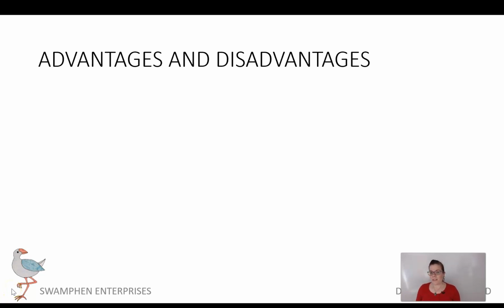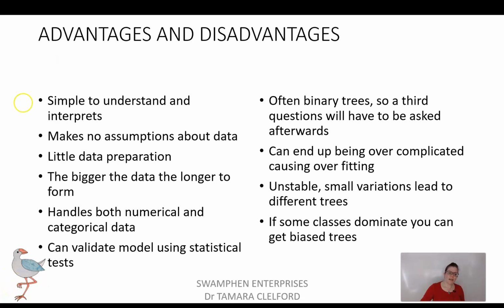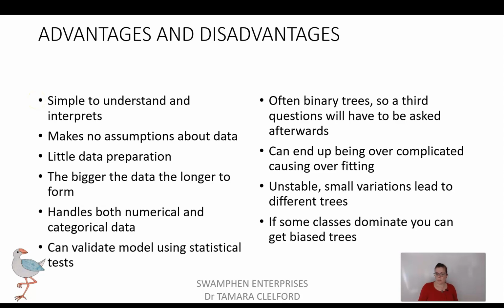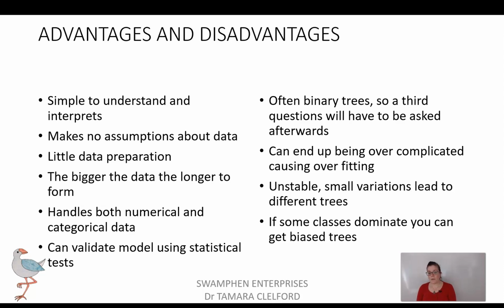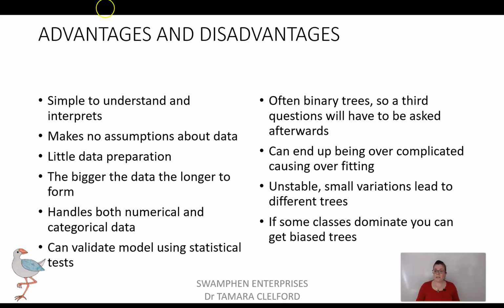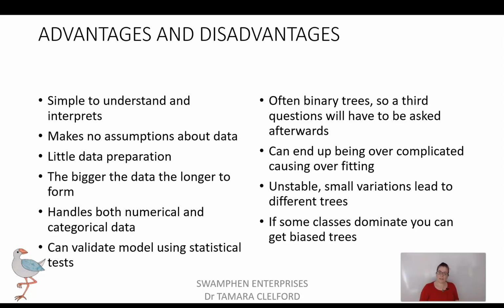Decision Trees An Introduction Advantages And Disadvantages